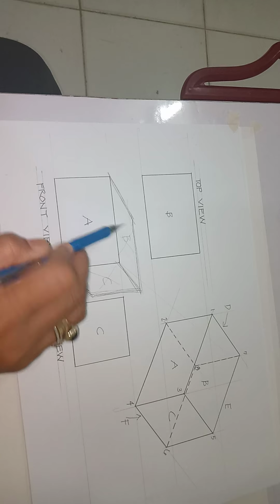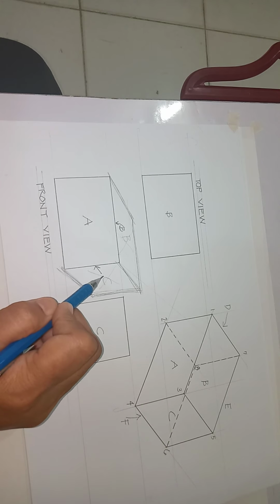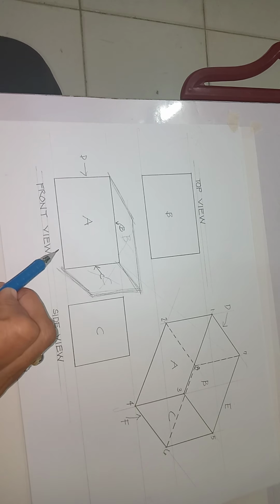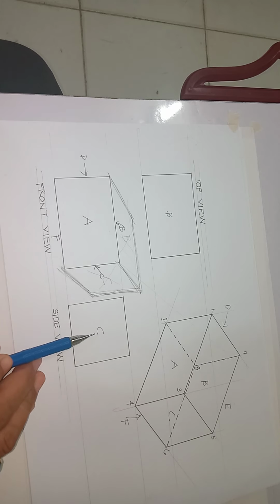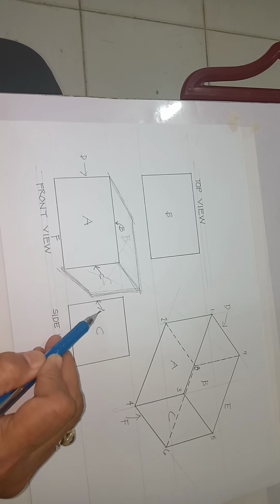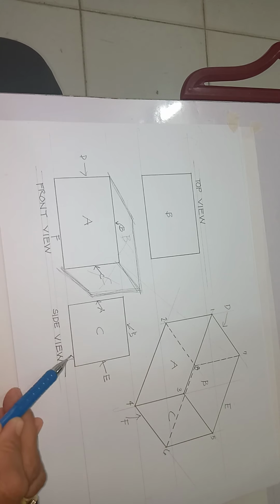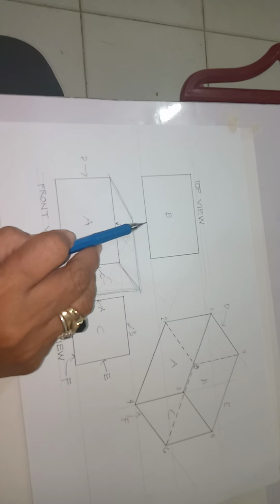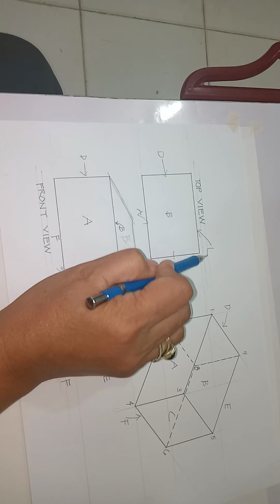Principles of Projection 2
Orthographic Drawing